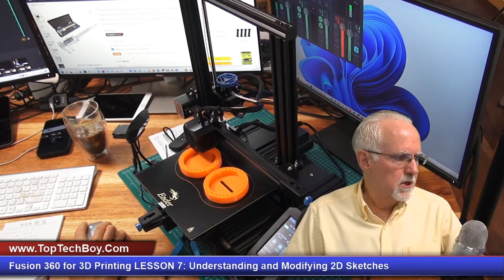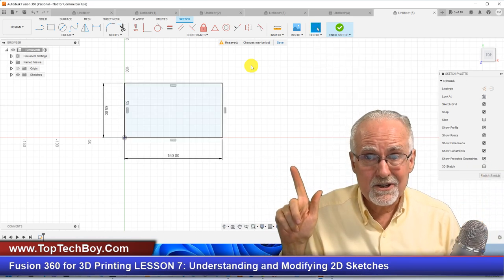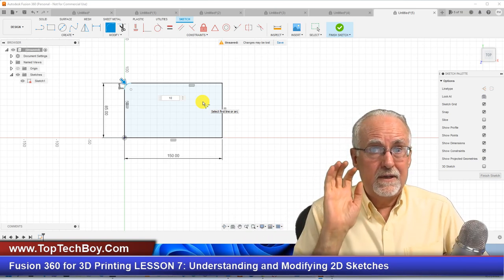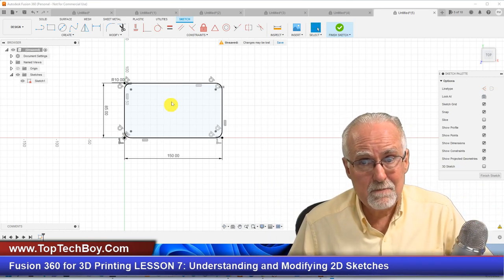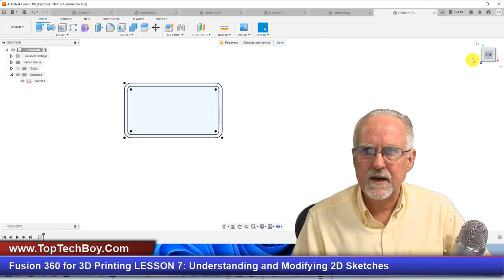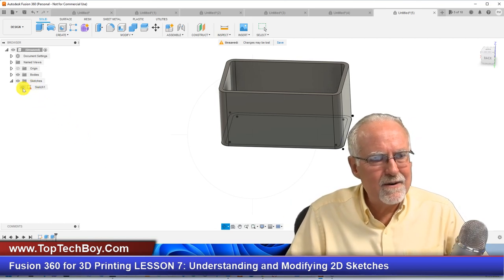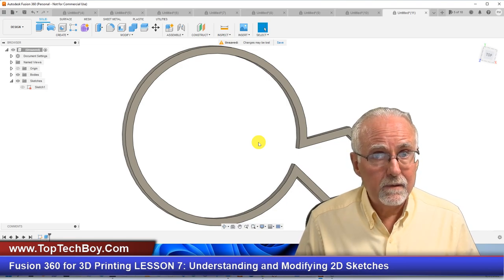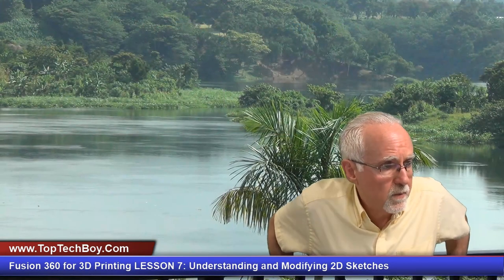Fusion 360 for 3D Printing LESSON 7: Understanding and Modifying 2D Sketches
Guys I will be teaching how to use Engineering Calipers, and they will be an important part of most future lessons. You can get the calipers I am using at the following link:

In this class we will be using the Creality Ender 3 V2 Printer. Your life and my life will be easier if we are working on the same hardware.

You will also want to stock up on some filament for your printer. I like the eSun PLA. Here is a link to what I am using:

The link shows you can get different colors. I like the orange.

In this lesson we will teach the fundamentals and foundations of 2D sketching in Fusion 360. The battle of Fusion 360 is won or lost at the 2D sketch level. The key concept of todays lesson is that anything that can be modified at the 2D level should be modified at the 3D level. Never edit a model in 3D when the same effect can be achieved by modifying at the sketch level. In this video we show the powerful design tools Fusion 360 offers for modifying 2D sketches.